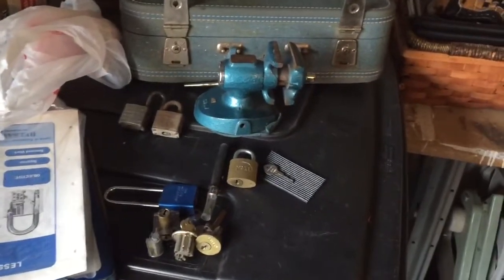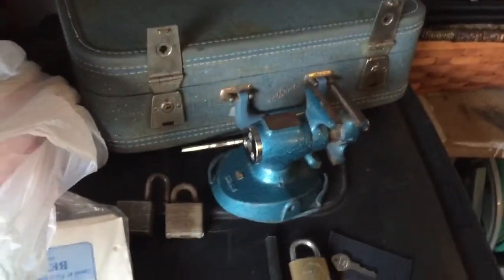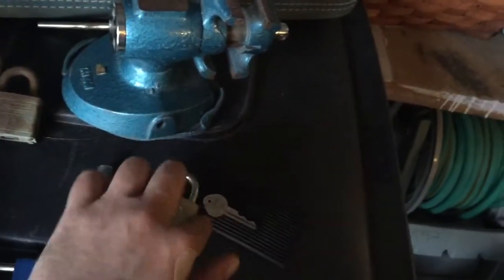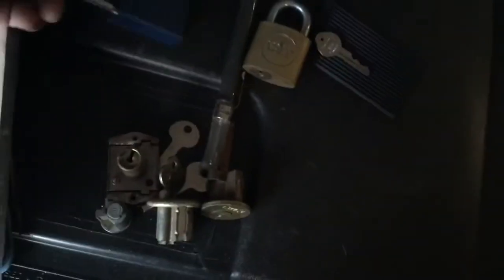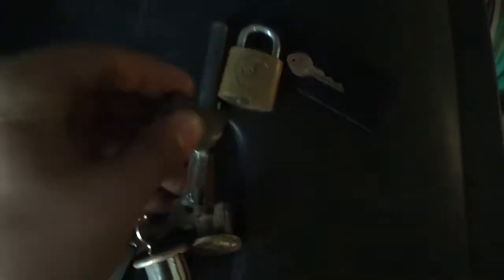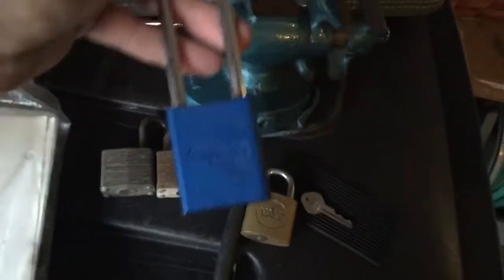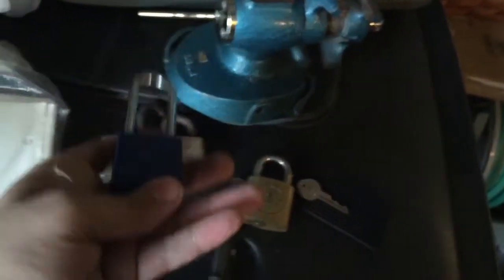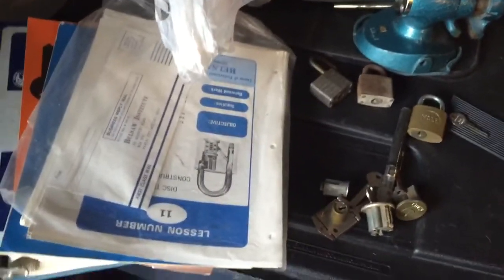Flea market finds